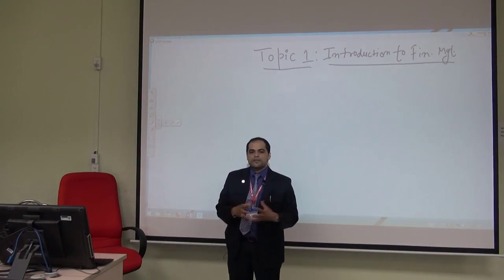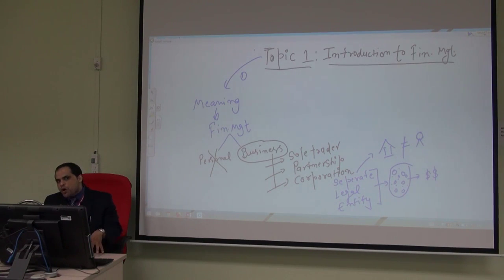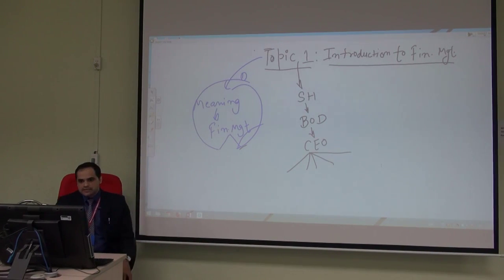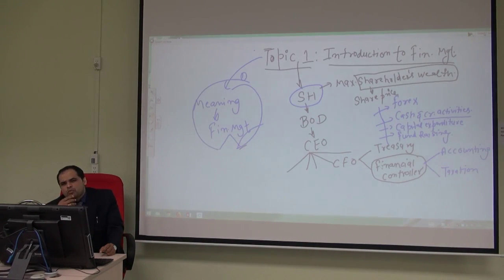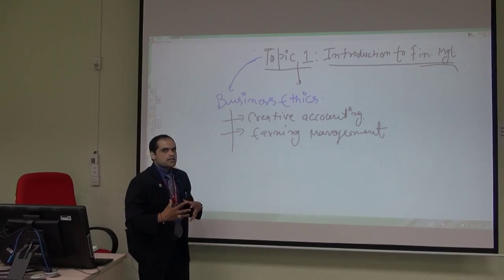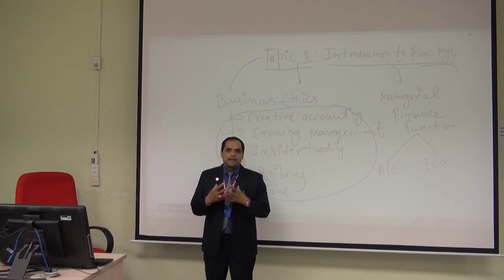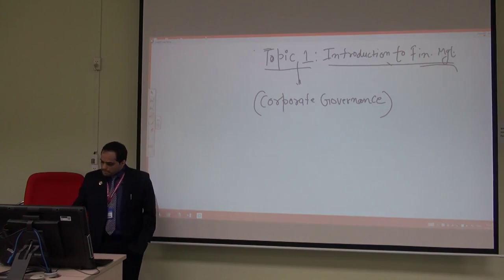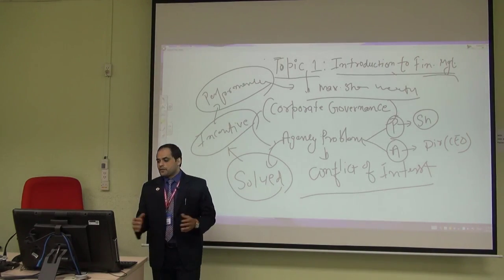HCMUTE Topic 1: Introduction to Financial Management By Sumit Dhull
LG1 Define finance and the managerial finance function.
LG2 Describe the legal forms of business organization.
LG3 Describe the goal of the firm, and explain why maximizing the value of the firm is an appropriate goal for a business.
LG4 Describe how the managerial finance function is related to economics and accounting.
LG5 Identify the primary activities of the financial manager.
LG6 Describe the nature of the principle-agent relationship between the owners and managers of a corporation and explain how various corporate governance mechanisms attempt to manage agency problems.